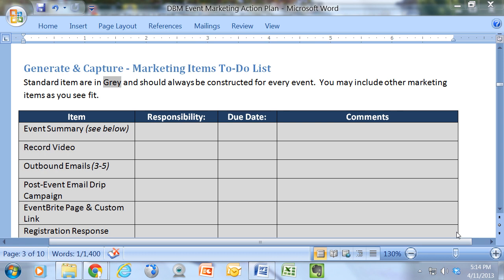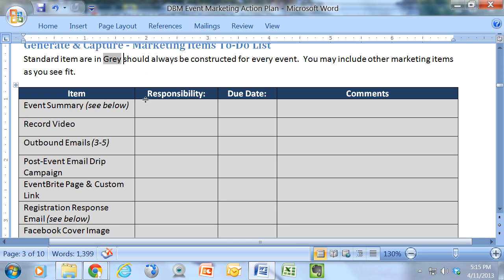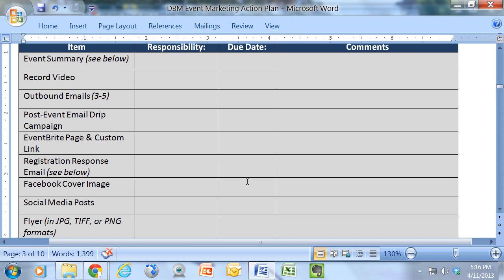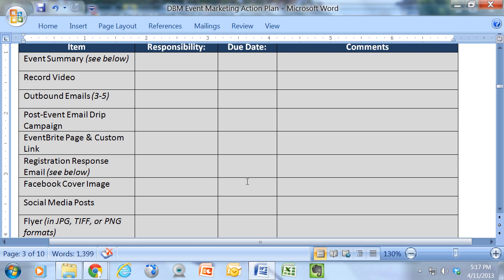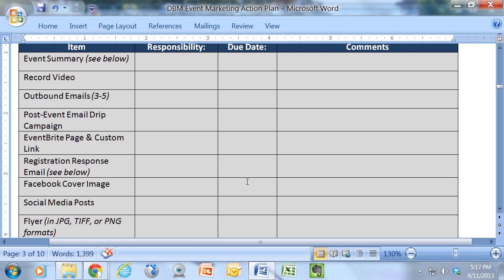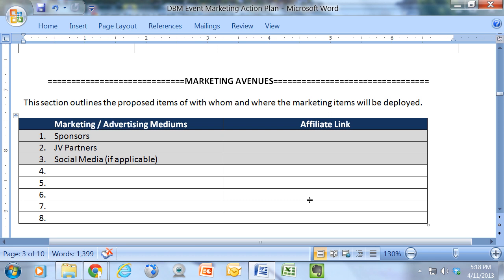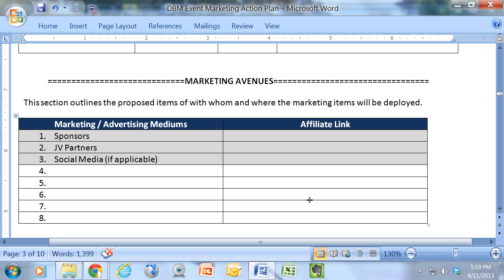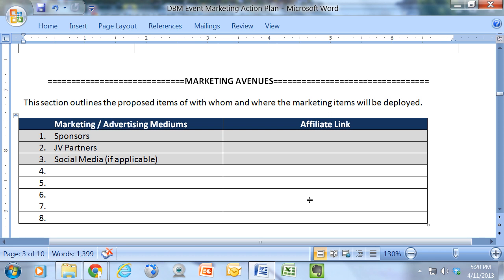Event Marketing - Part 4 | How to Market Events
- Event Action Plan - This series of videos outlines how we, Direct Business Marketing, plan our events via the appropriate documentation.

We have a proven process in which we document all of the activities we need to perform for our events.  During the videos, we tell you how you can get this for so you do not have to reinvent the wheel.

You can purchase this form (remember, why reinvent the wheel) You will get lifetime updates on this form sent directly to you upon every revision.